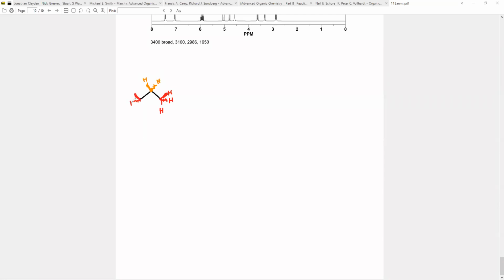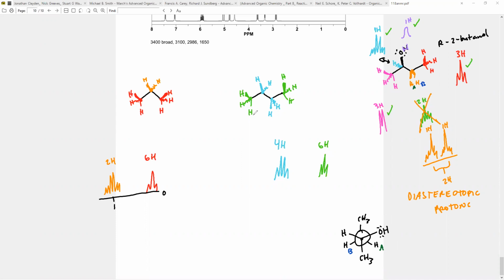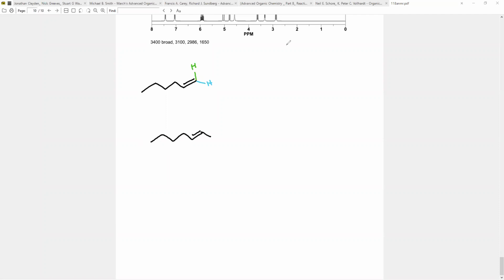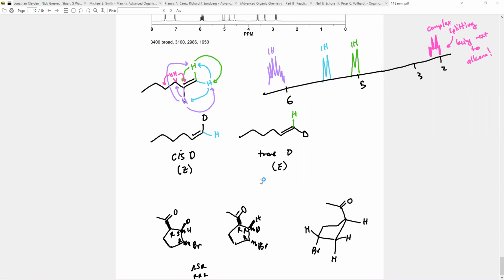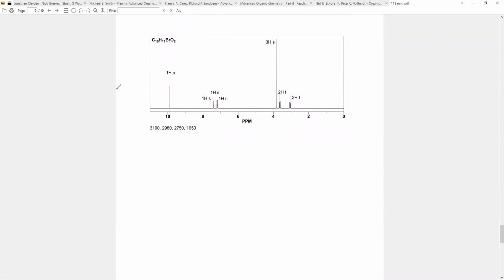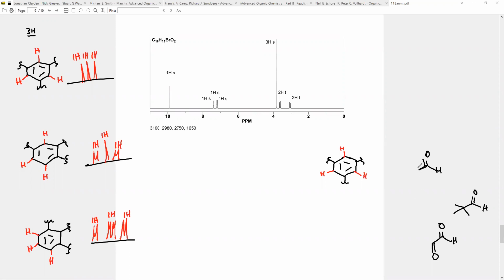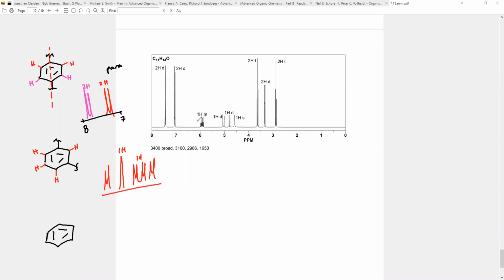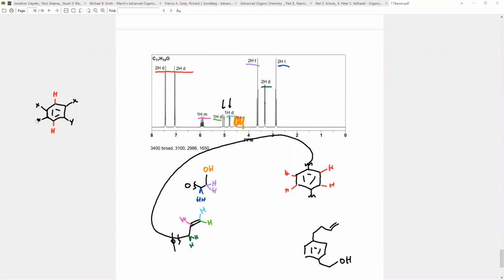nmrrrrrrrrr skibidi dom dom dom dom yes yes yes yes